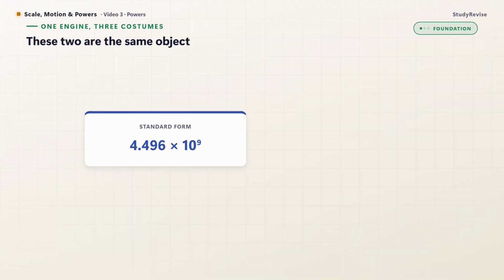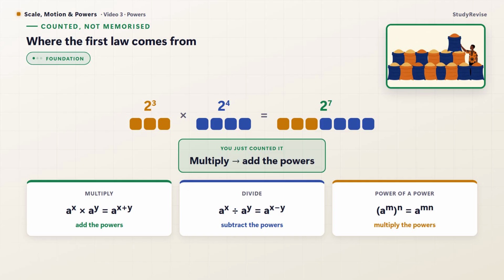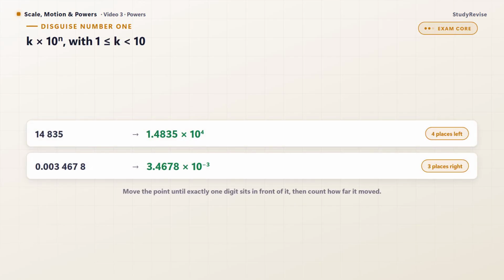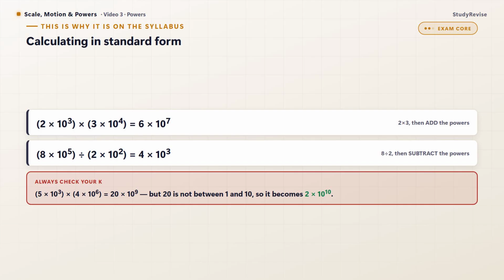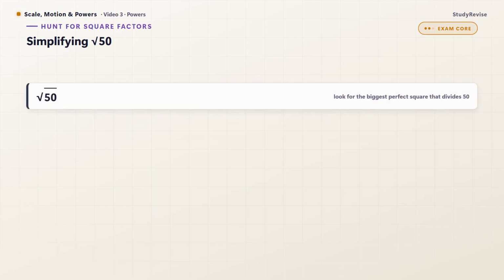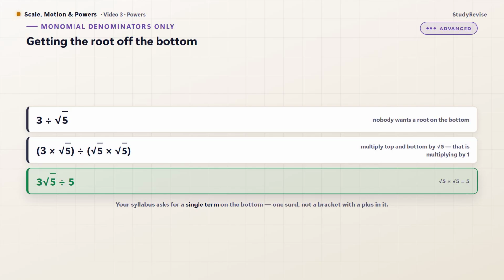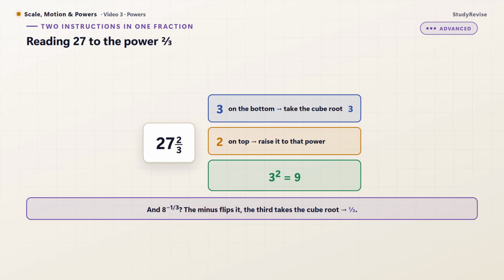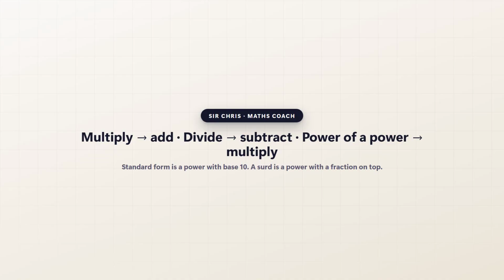Indices, Standard Form & Surds — Same Three Laws, Three Disguises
Standard form is an index with the base fixed at 10. A surd is an index with a fractional exponent. They look like three separate topics and they are one topic wearing three costumes.

Everything here is derived from three index laws, never asserted: why anything to the power zero is 1, why a negative power means one over, why √a is a to the half, and how rationalising a denominator actually works. If you know the three laws, you can rebuild every one of these on the spot.

Uses the syllabus's own examples throughout, including Neptune's distance from the sun in standard form.

For IGCSE (0580), WASSCE Core Maths, and anyone who finds surds intimidating.

Chapters
0:00 Introduction
0:20 Three disguises, one idea
0:59 The three index laws
1:59 Why anything⁰ = 1
2:27 Negative powers
2:58 Standard form
3:27 Neptune
3:55 Operating in standard form
5:03 Surds are indices
5:30 The root is a half
6:02 Simplifying surds
6:48 Rationalising
7:36 Rationalising, harder
7:57 Index equations
8:33 Fractional powers
9:07 The traps
9:55 Close

Search "StudyRevise" for more maths built the same way.